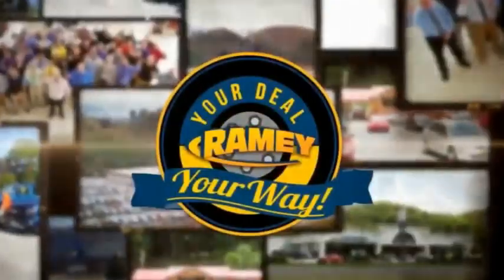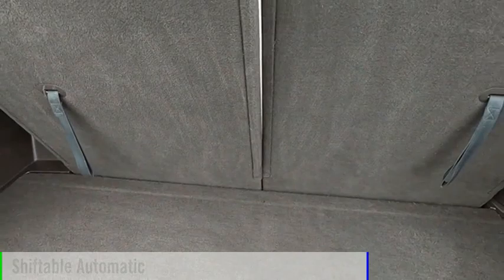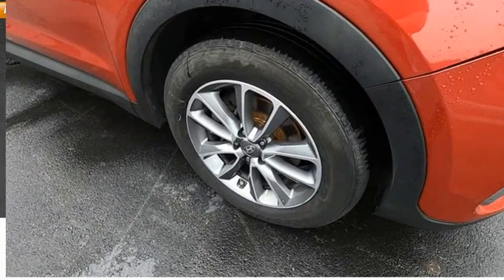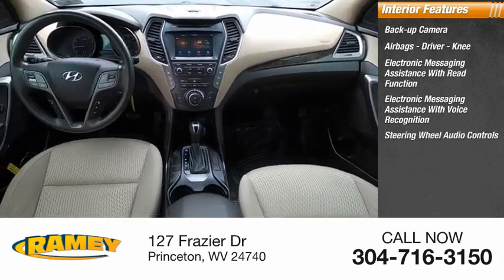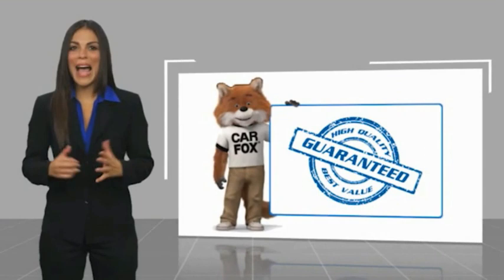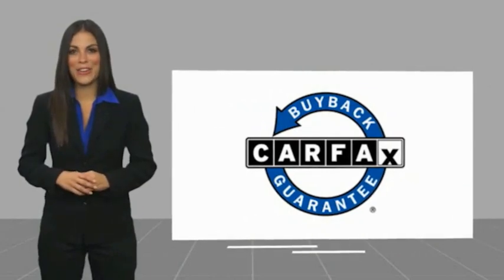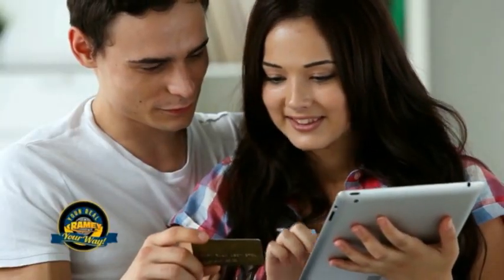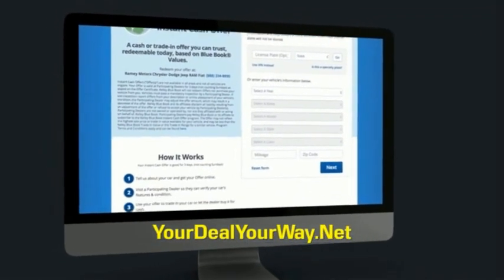2017 Hyundai Santa Fe Princeton WV 2-211687D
2017 Hyundai Santa Fe SE

Ramey Motors
127 Frazier Dr